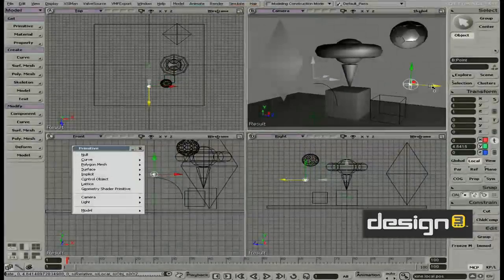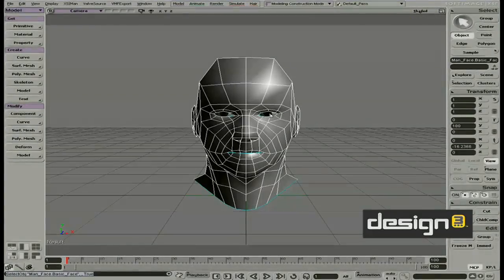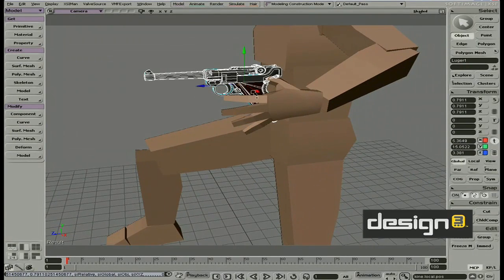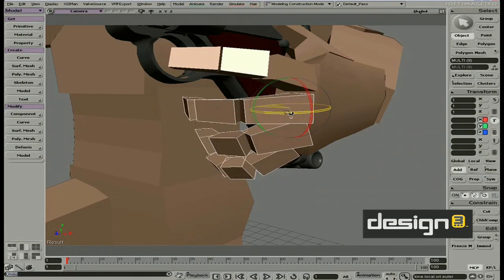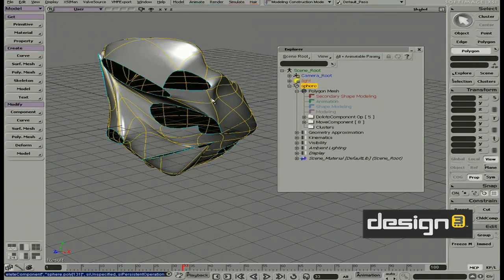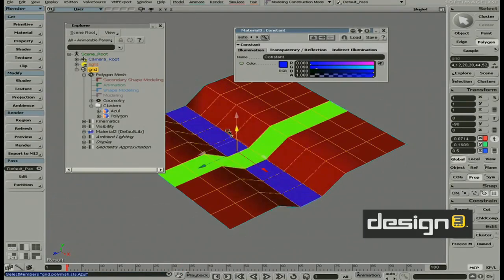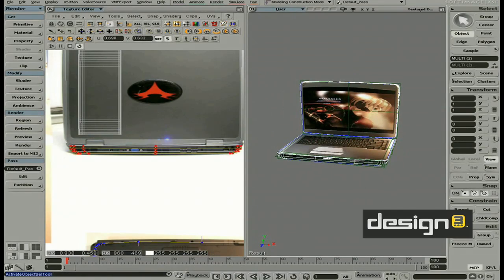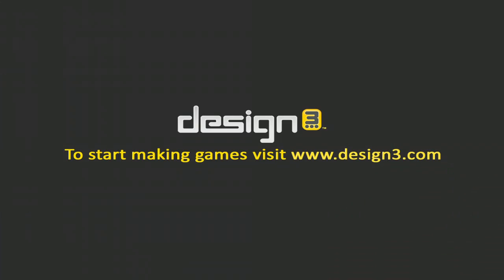design3 - 3D Content Creation with Softimage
This tutorial is FREE to registered users of design3.com. To register a free account, go here:

Learn the nuts and bolts of the Autodesk's Softimage|XSI interface, polygon modeling, texture application, generate props from scratch, and follow step-by-step instructions for creating biped characters. This tutorial covers the basics of Softimage|XSI 3D software including 3D layout, modeling, texturing, prop and character modeling and provides you with all the short cuts and tips you need to know to get to the ultimate goal - integrating your own characters, props, and maps into video games.

Check out the full tutorial here!